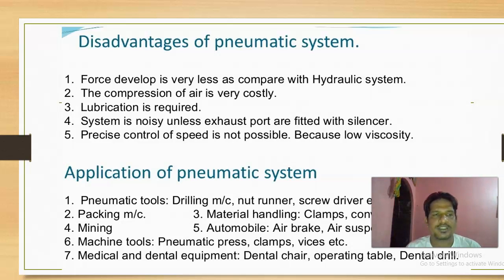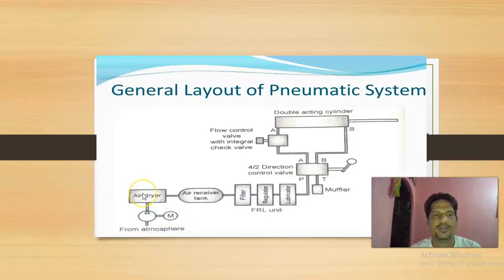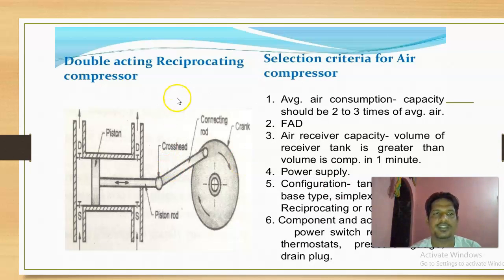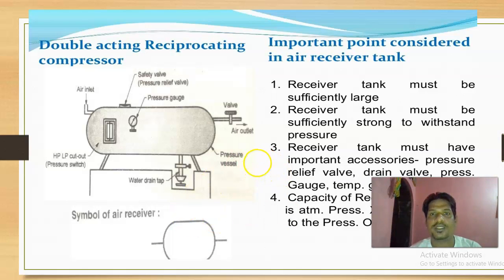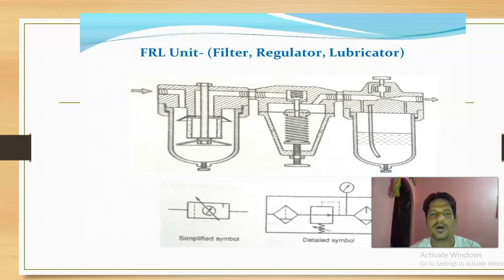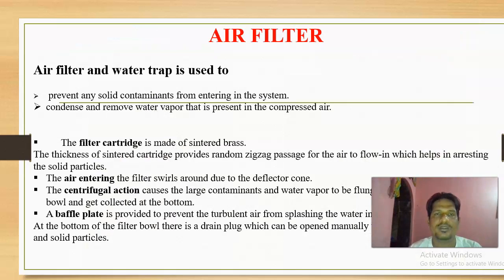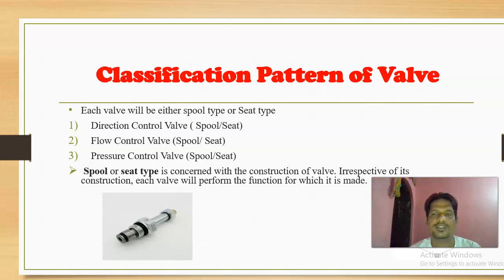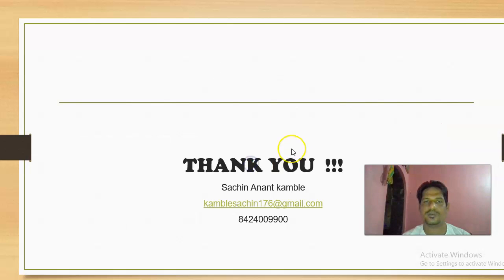Basic Pneumatics System